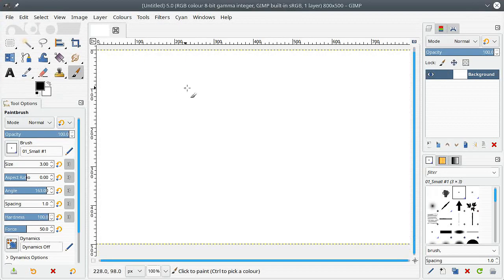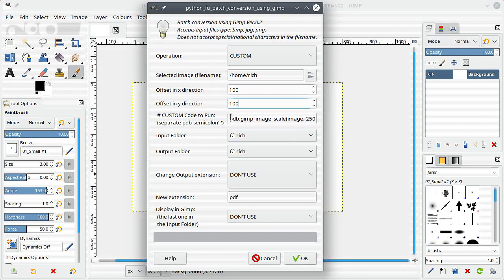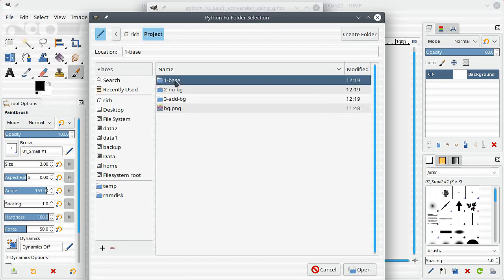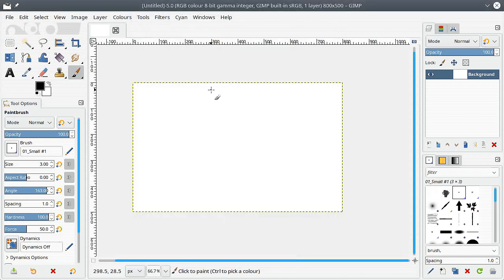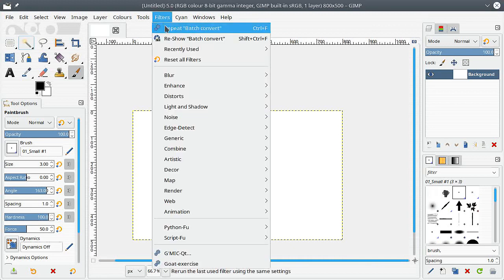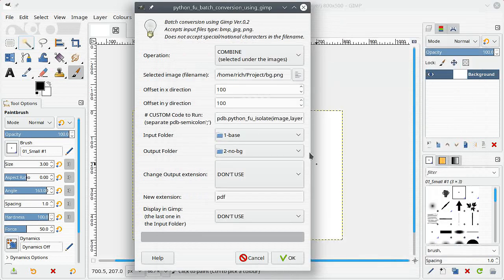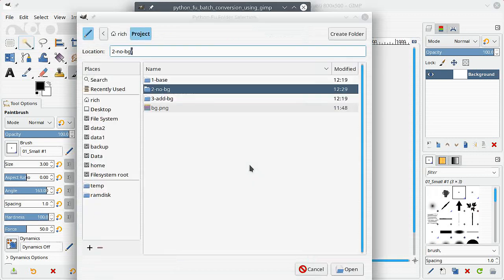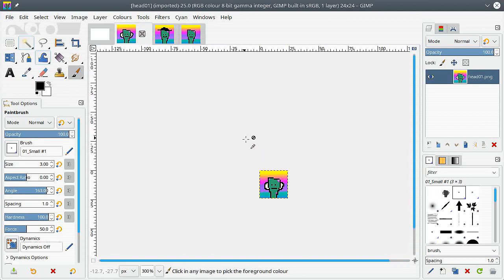Gimp 2 10 batch add background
Gimp 2.10 add a new background to a folder of pixel graphics.